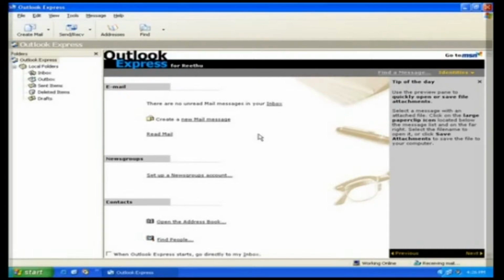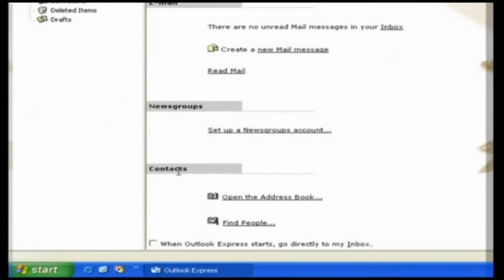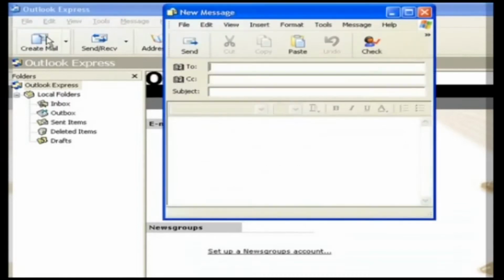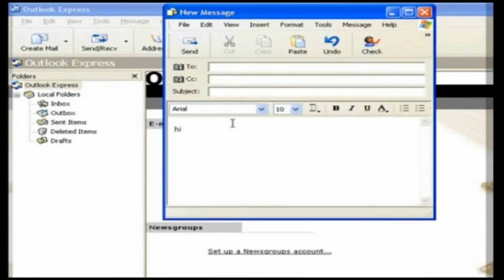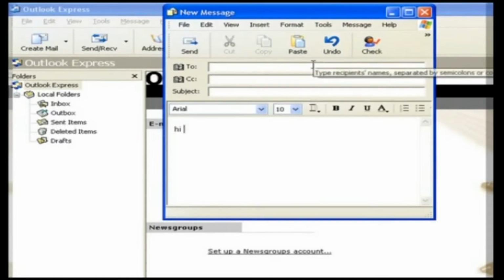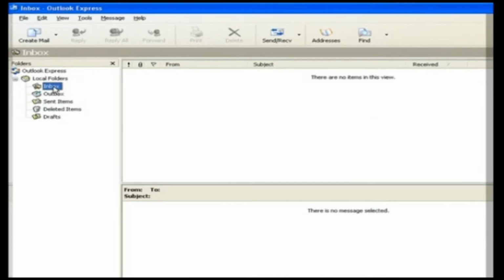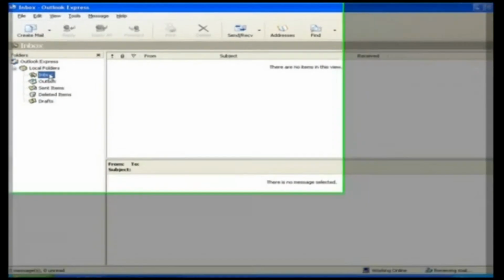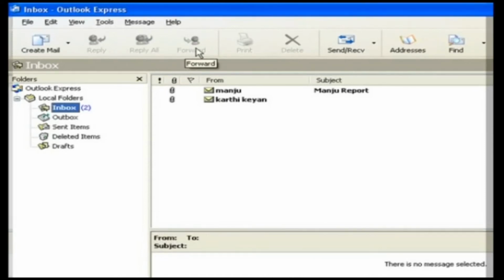Working with Outlook Express | Computer Basic in English | Computer Basic for Beginners